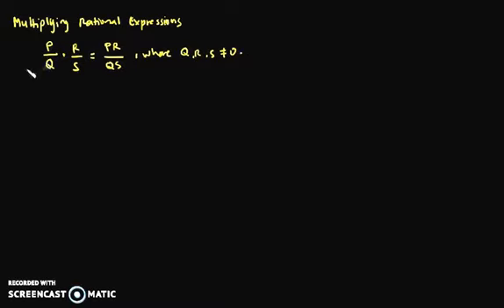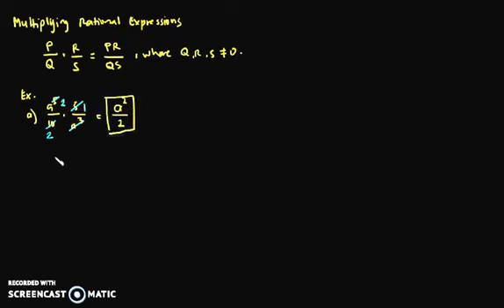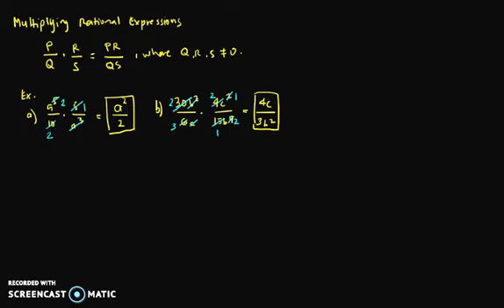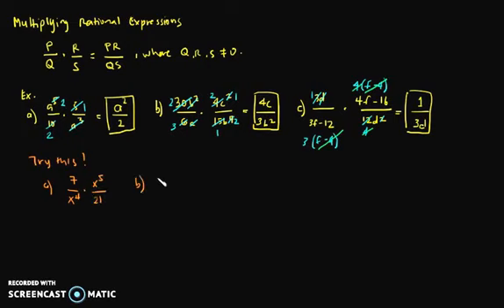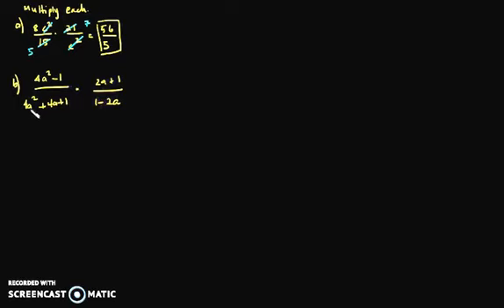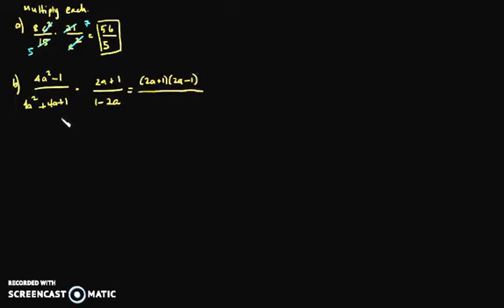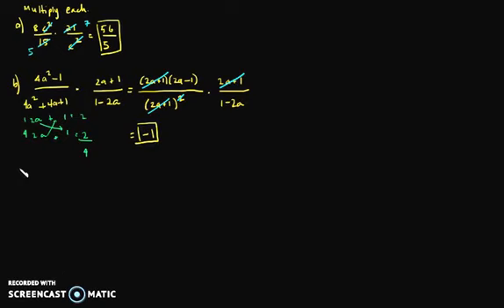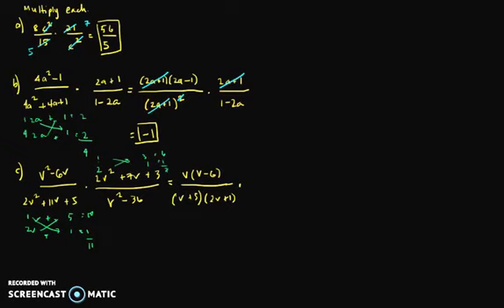MultiplyingRationalExpressions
In this video, you will learn how to multiply rational expressions. There are examples given to further highlight the process of multiplying rational expressions.